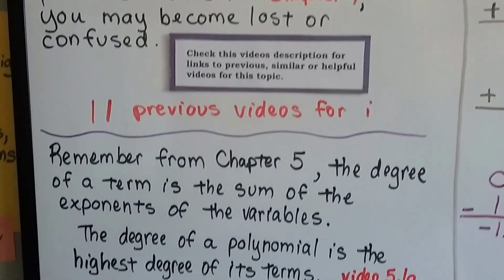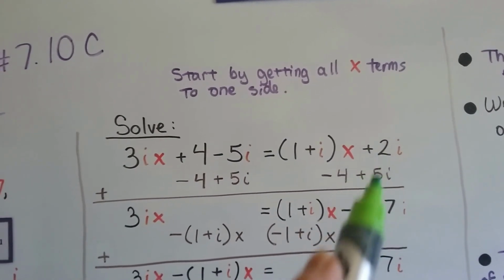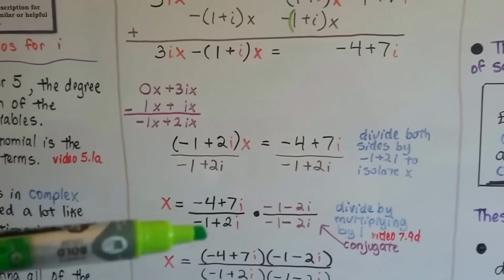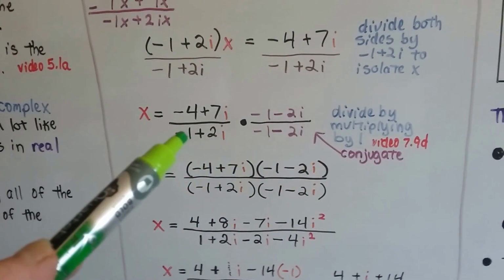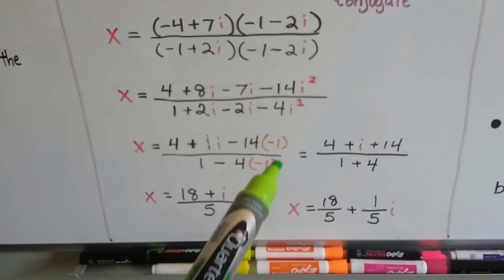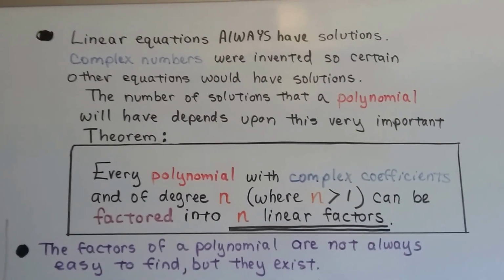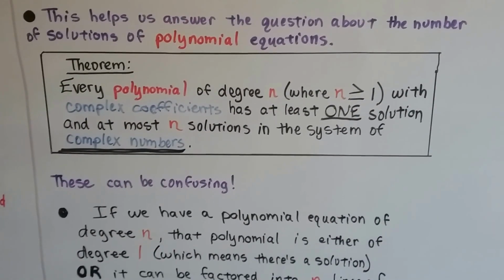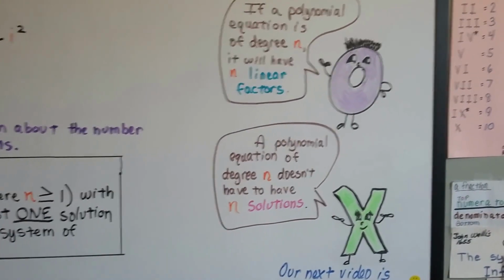Algebra II 7.10C, 1st degree Equations w/Complex number Solutions & Theorem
How to solve equations of the first degree that have complex number solutions by isolating the variable to one side, plus two theorems for complex coefficients.

JoAnn